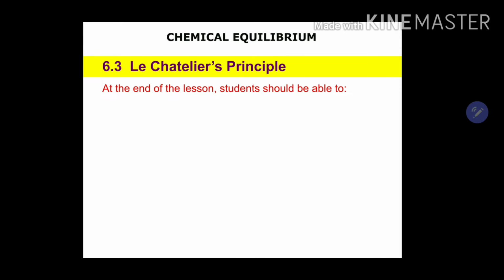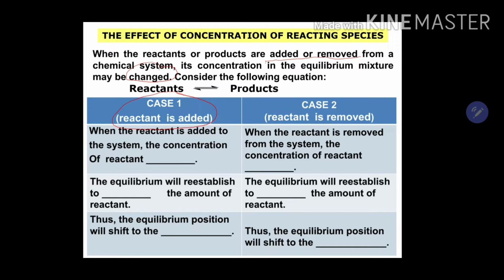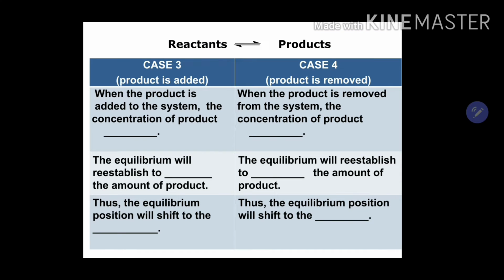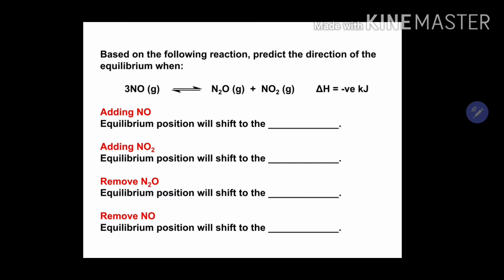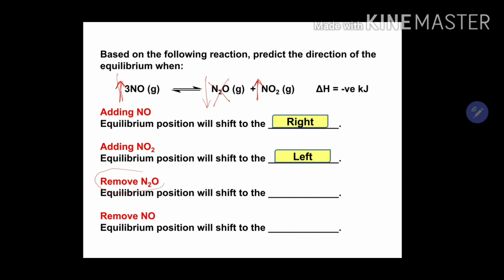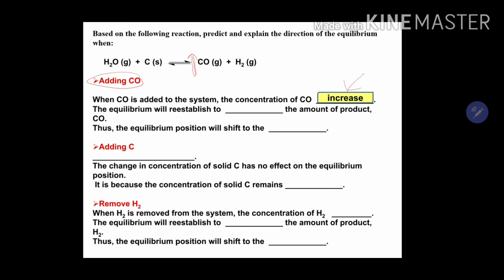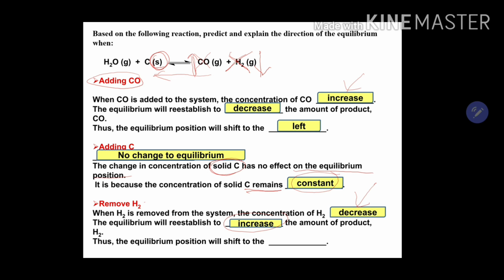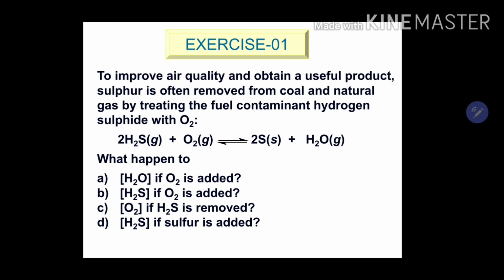6.3 Le Chatelier's Principle Part 1. The effect of concentration.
1) Definition of Le Chatelier's Principle
2) Explanation of the effect of the concentration using Le Chatelier's Principle